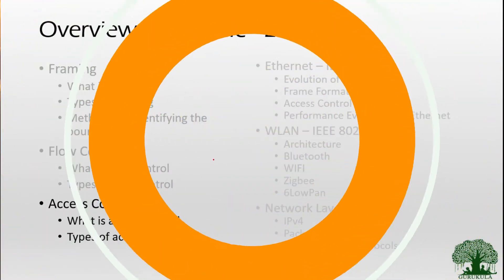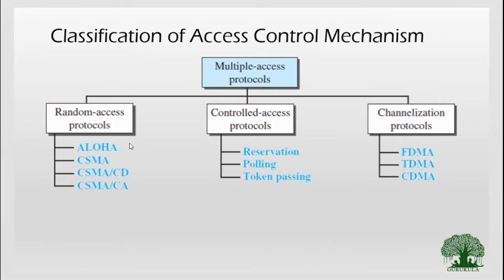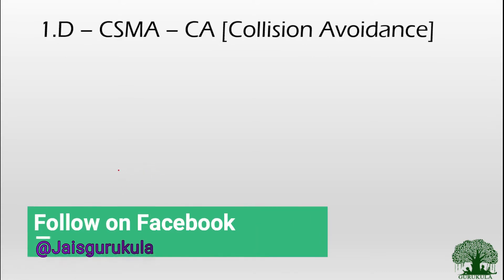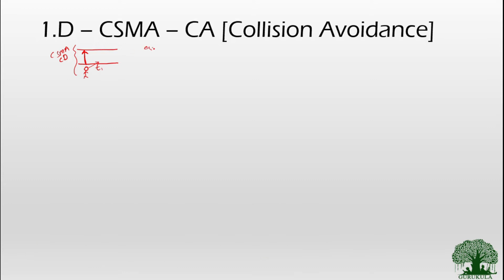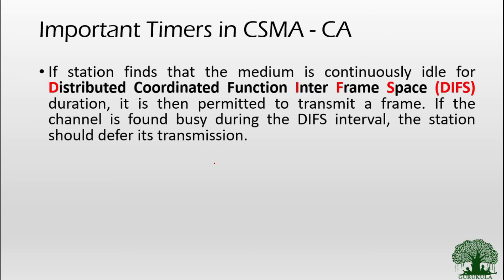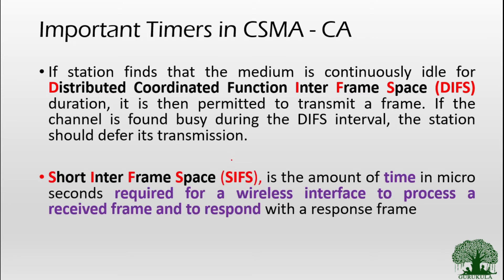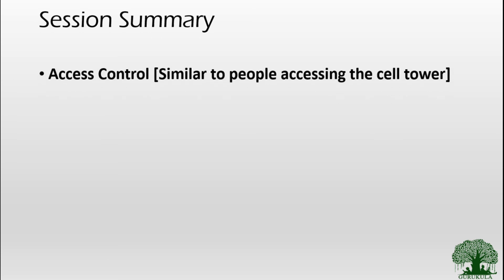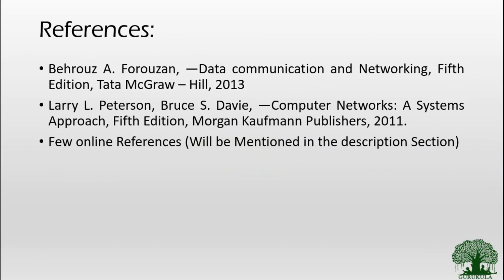Carrier Sense Multiple Access - Collision Avoidance | CSMA - CA | Computer Networks [English]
in this video we will be discussing about the Access Control Techniques of Data Link Layer. Specifically we see about CSMA CA.
Carrier Sense Multiple Access - Collision Avoidance | CSMA - CA | Computer Networks [English]Carrier Sense Multiple Access - Collision Avoidance | CSMA - CA | Computer Networks [English]
Access control in data link layer,